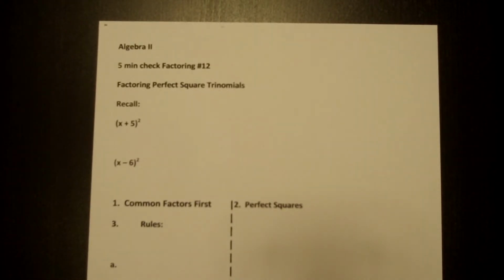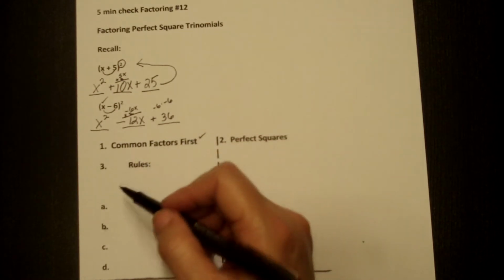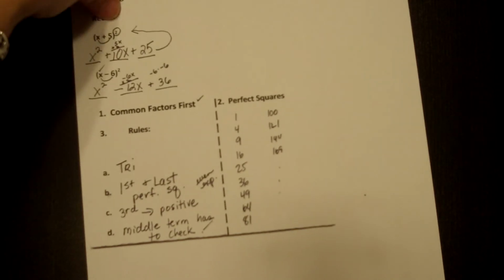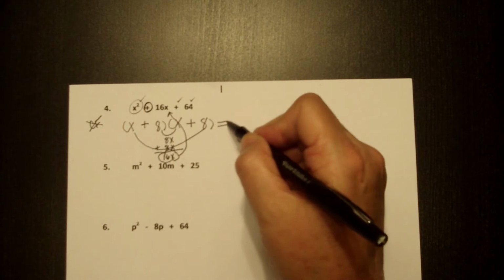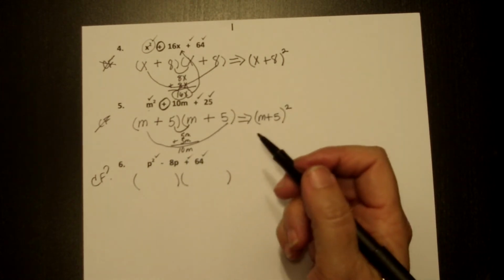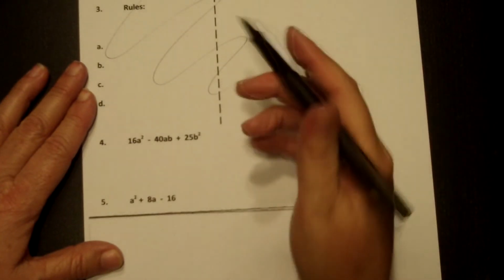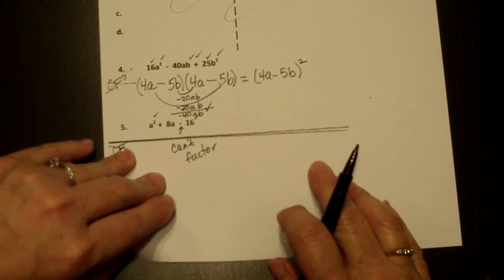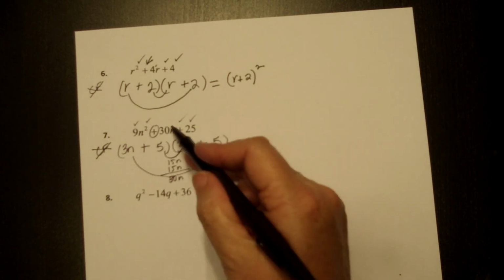Factoring Perfect Square Trinomials